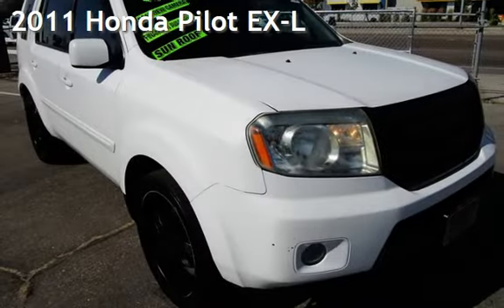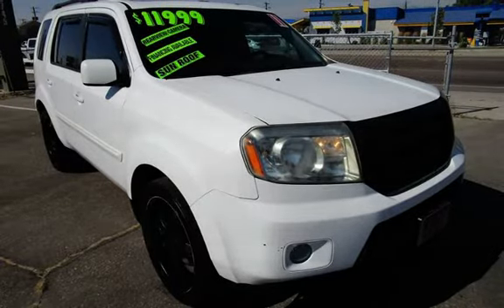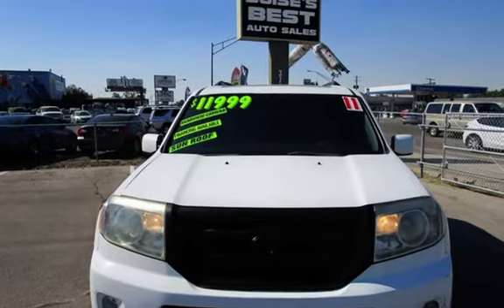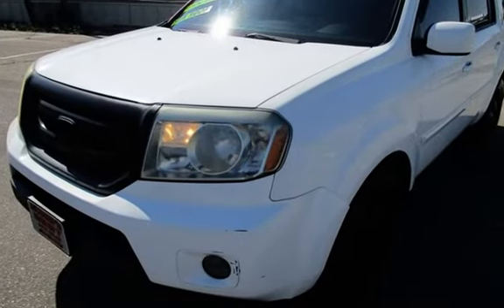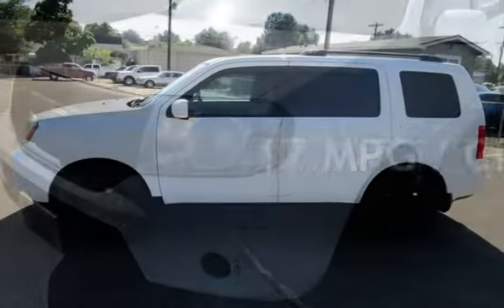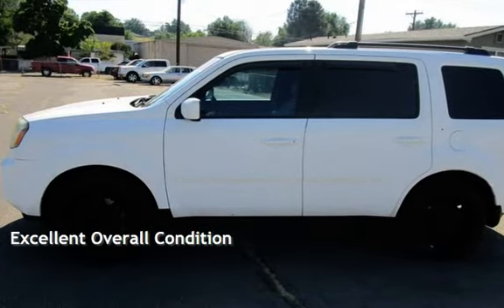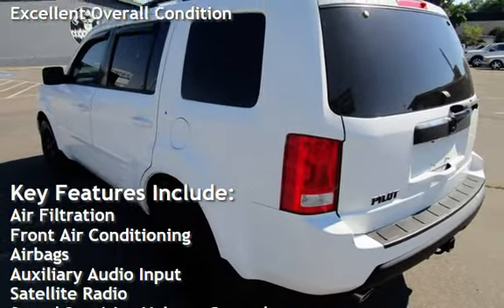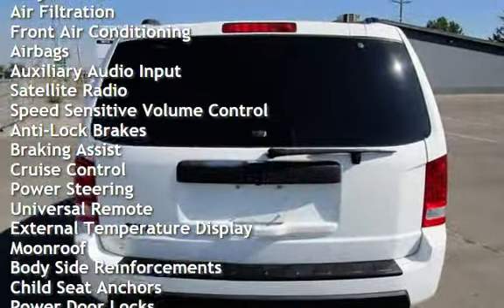2011 Honda Pilot EX-L for sale in Boise, ID